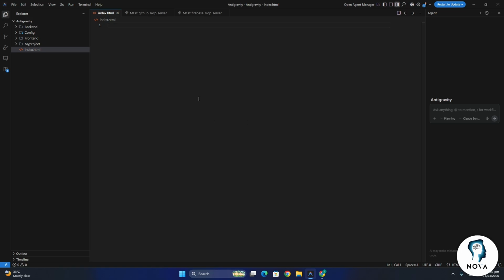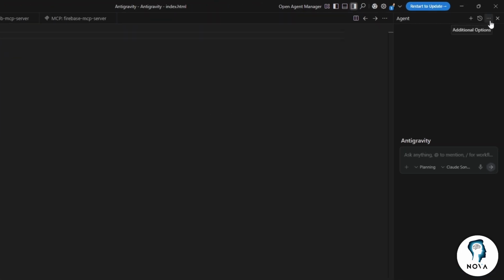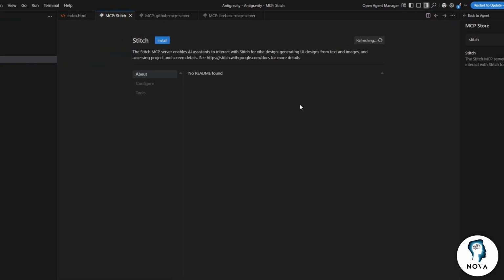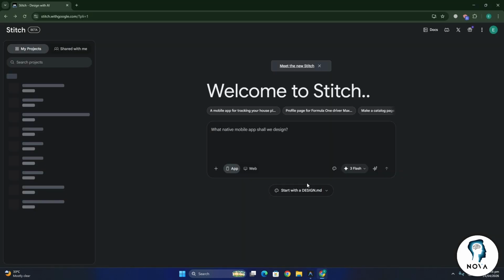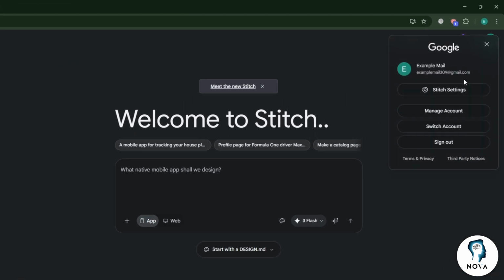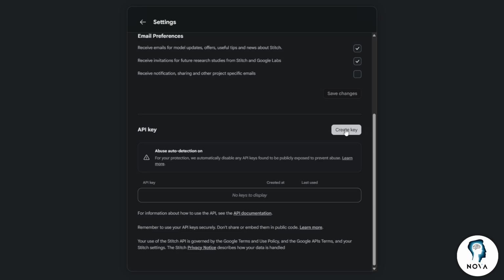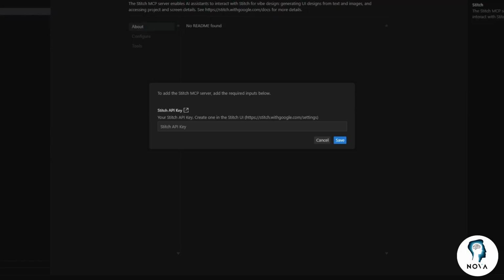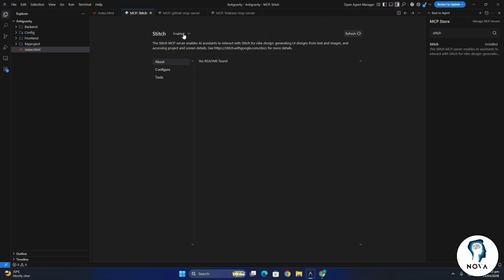How to Connect Stitch to Google Antigravity - Step by Step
How to connect Stitch to Google Antigravity and integrate Google Stitch with Antigravity for app and workflow building. Learn how to link Stitch to Google Antigravity, connect projects, sync data, and use Google Stitch inside Antigravity correctly. This video also covers Google Antigravity integration issues, setup errors, and fixes if Stitch is not connecting.